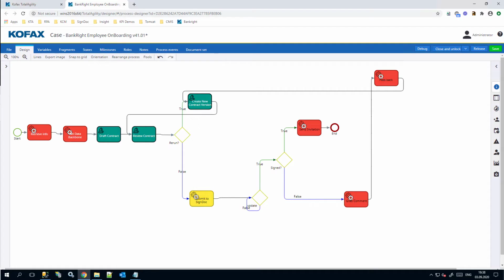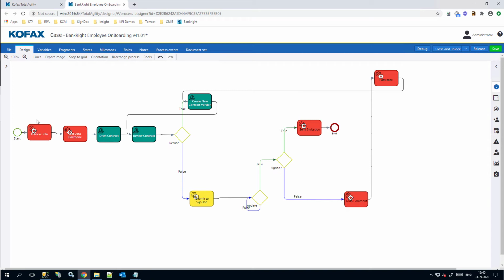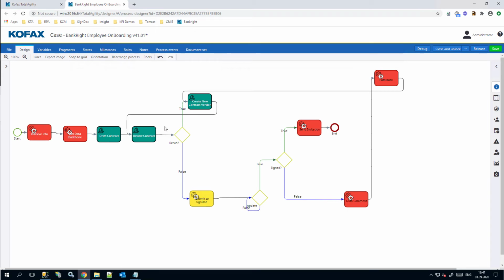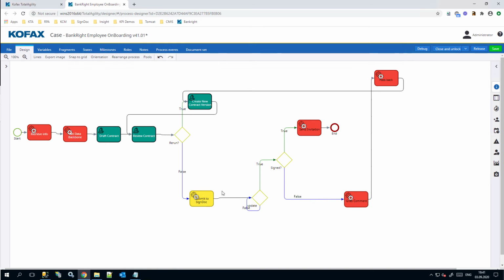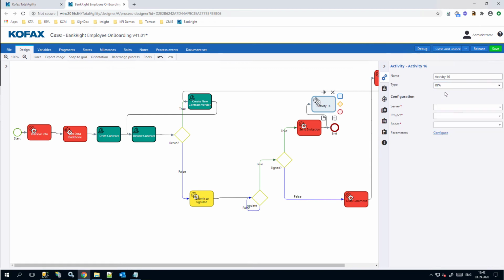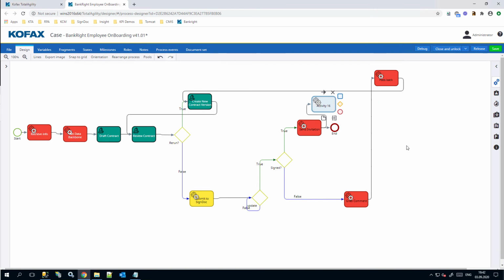[Kofax RPA] How robotics fits within the overall theme of Digital Workflow Transformation